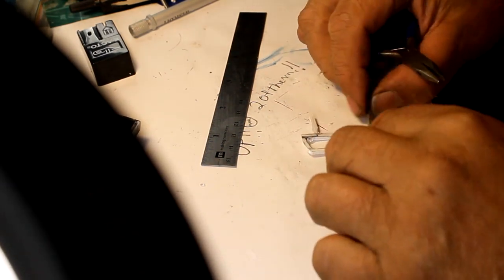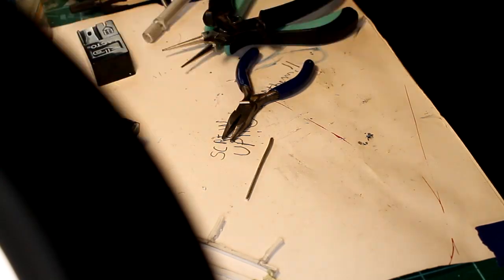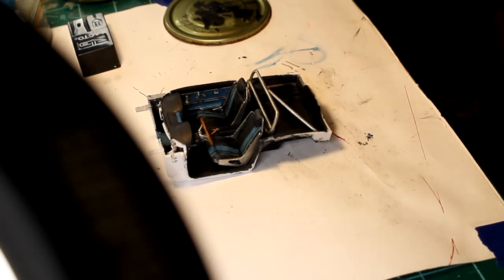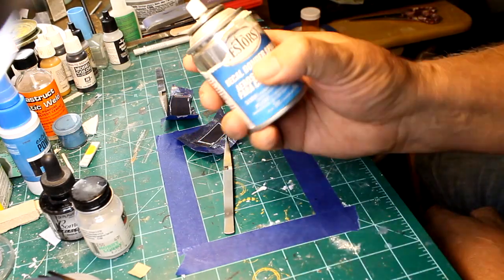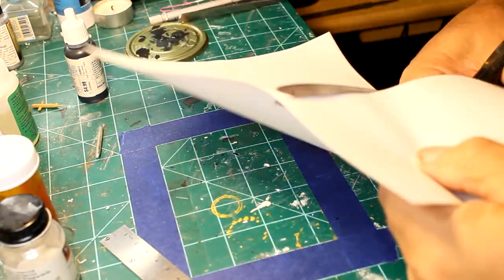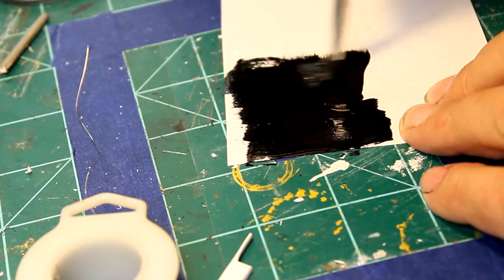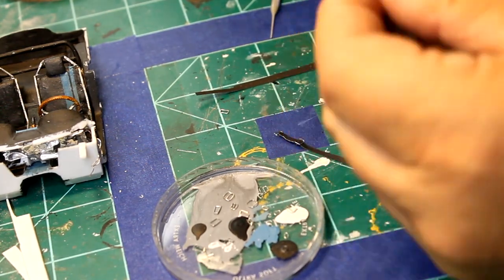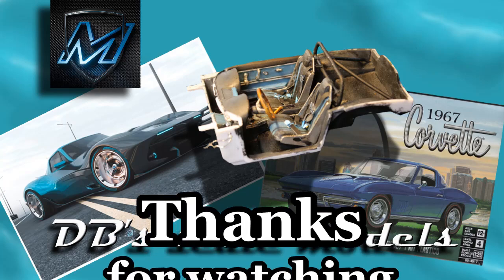DB's scale models roll cage and seat belts scratch built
DB's scale moders Corvette C2 wide body
roll cage and seat belts and window tinting